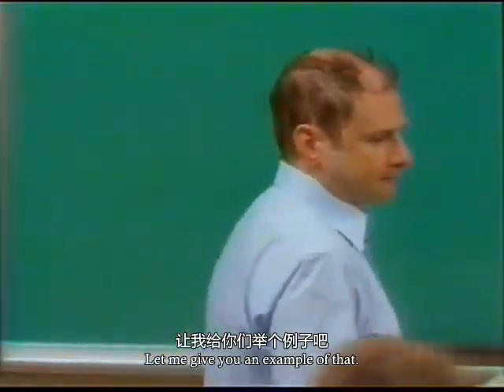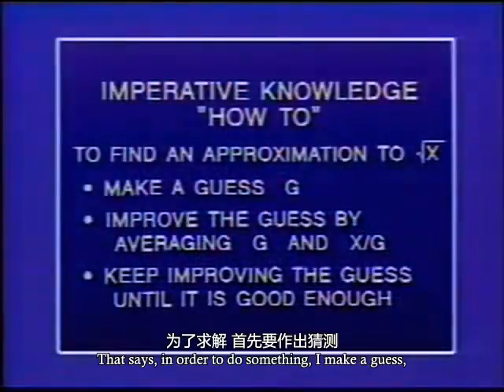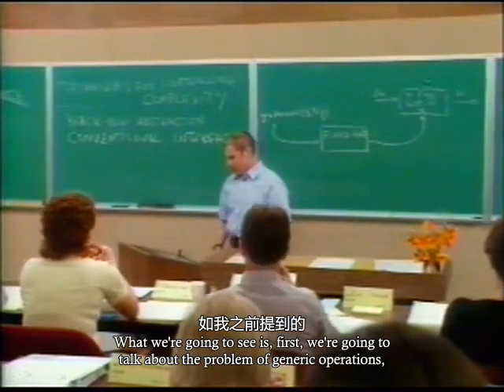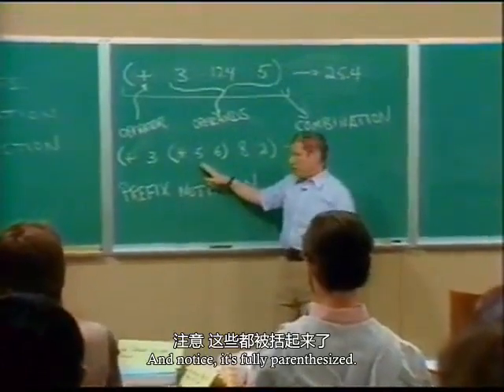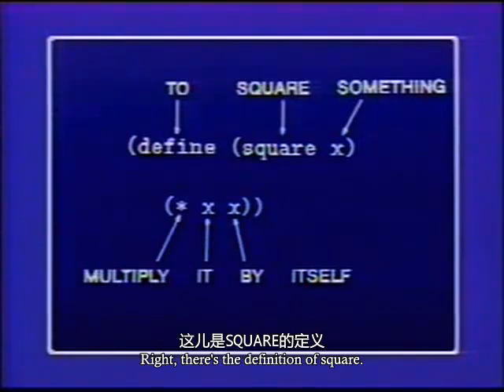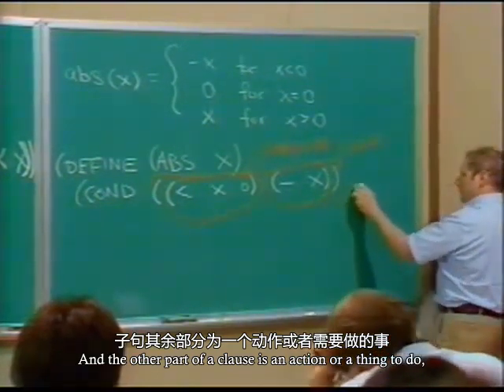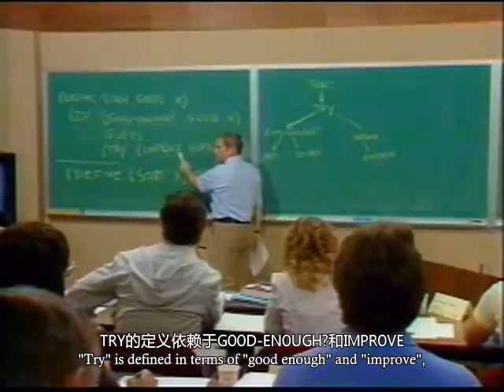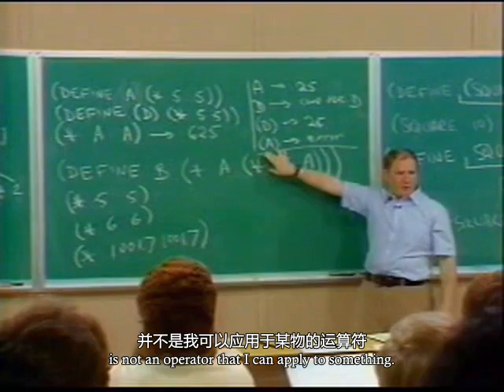[SICP]计算机程序的构造和解释（Lec1a：Lisp概览） 中英双语字幕